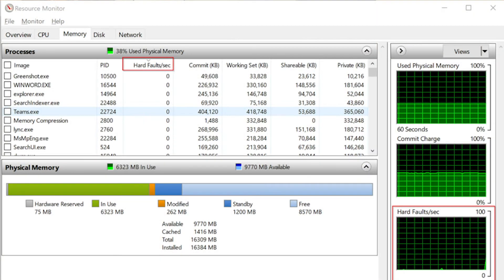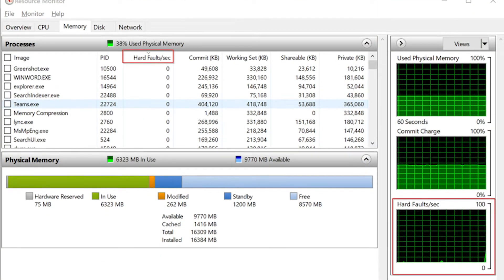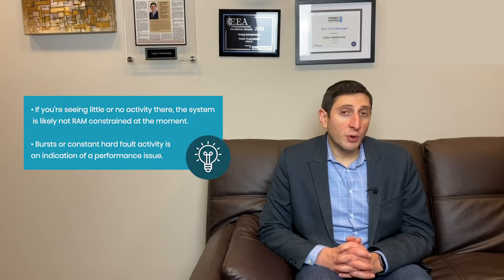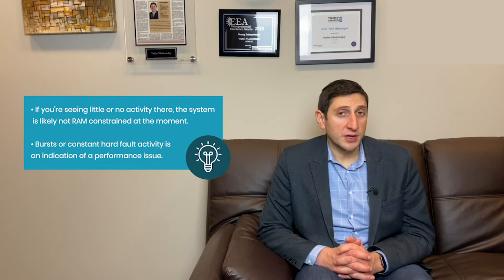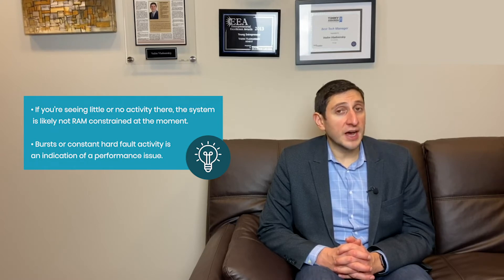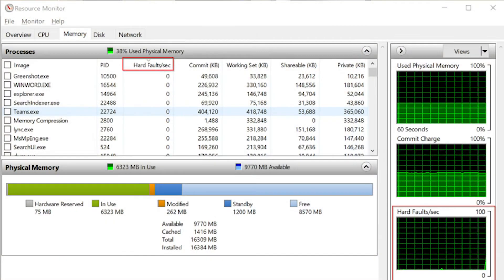How to Troubleshoot Performance in Azure Virtual Desktop Environments (RAM - Part 3 of 5)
This is Part 3/5 of our Troubleshooting Performance Issues in Azure Virtual Desktop Environments series. In this video, Nerdio CEO Vadim Vladimirskiy discusses RAM and how to troubleshoot RAM-related issues in AVD.

Memory problems can cause of performance issues in AVD environments, but with Resource Manager, they can be easily identified and corrected.

Some of the topics we'll cover here include:
- What is RAM and what causes an increase in RAM?
- High memory utilization and applications
- Hard faults, how to locate them, identify any performance issues, and how to correct them.
- What is memory contention and how can you correct it?

Click the link below for a full article on RAM-performance issues in Azure Virtual Desktop environments.